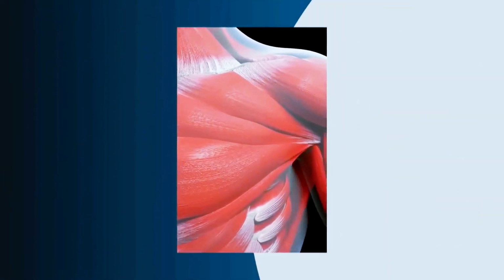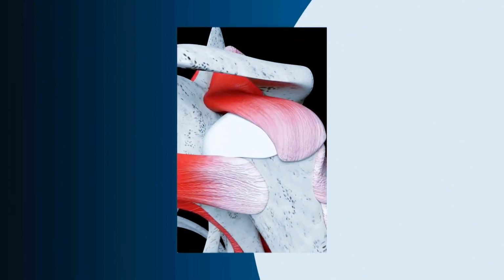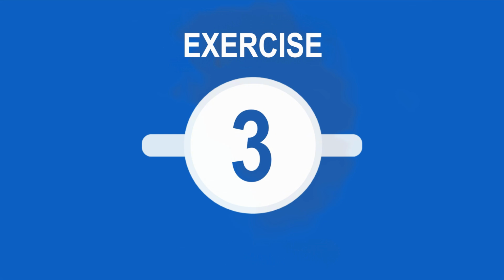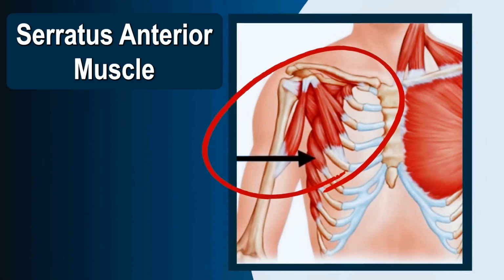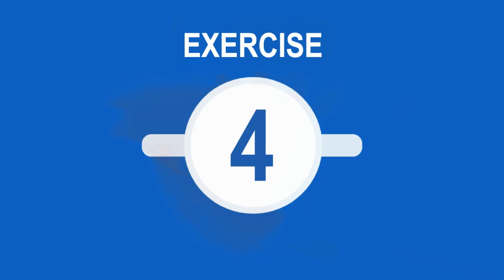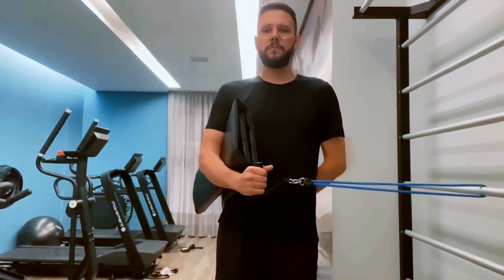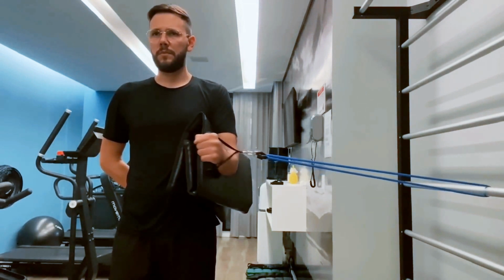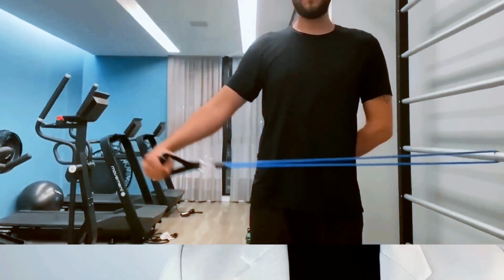HOW TO TREAT BURSITE AND TENDINITIS IN THE SHOULDER?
In this video, we are going to learn how to treat shoulder pain at home with 5 simple exercises (BURSITIS AND TENDINITIS). If you are struggling with pain and discomfort in your shoulder area, this step-by-step guide is for you. The exercises demonstrated in this video have been selected to help relieve pain and strengthen your shoulder muscles.

👨‍⚕️ The exercises are simple and can be easily performed at home, without the need for special equipment.

🔔 In addition, we will also cover some preventive measures to avoid recurrence of shoulder pain in the future. With a little dedication and consistency, these exercises can significantly reduce pain and improve your mobility.

Don't let shoulder pain limit your daily activities. Watch this video now and learn how to treat shoulder pain at home with these 5 simple exercises. Take care of your well-being and improve your quality of life.

💡 (This video does not replace an appointment with a specialist) 💡

Chapters:

00:00 - Introduction
01:37 - What the shoulder looks like from the inside
05:52 - Exercise 1
06:55 - Exercise 2
08:22 - Exercise 3
10:02 - Exercise 4
11:21 - Exercise 5